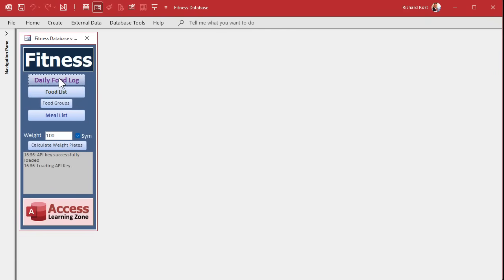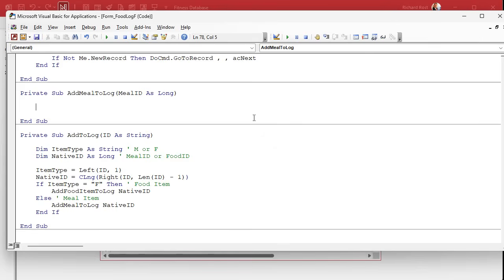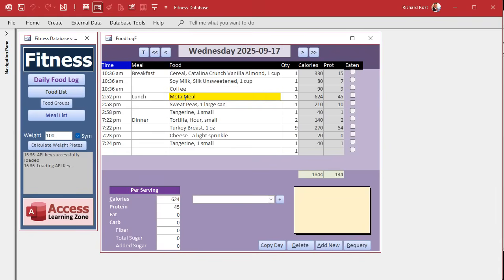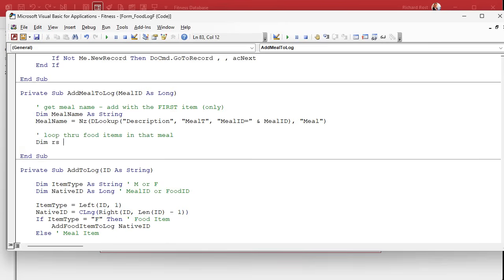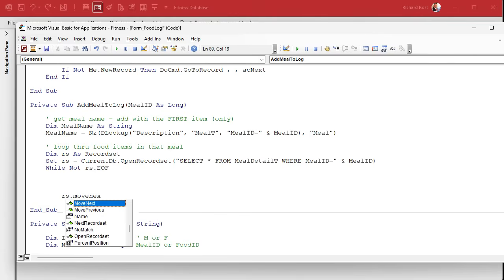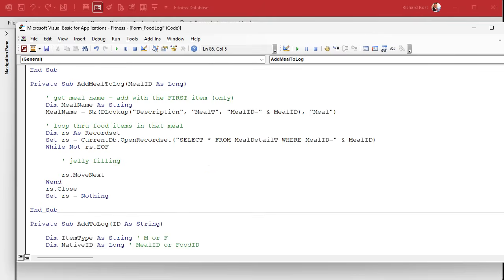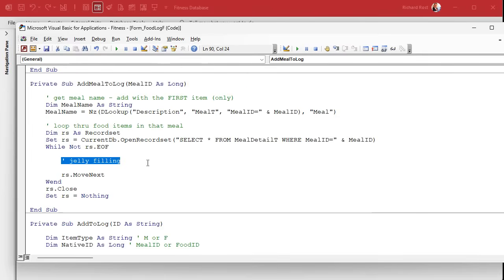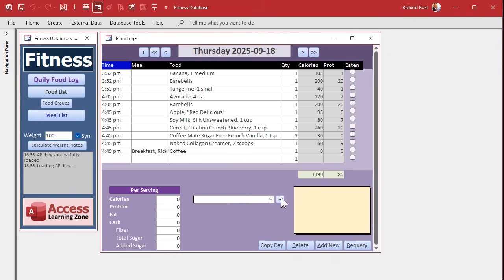Use a Recordset Loop to Add Multiple Items to a Log Table in Microsoft Access - Fitness Part 43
In this Microsoft Access tutorial I will show you how to loop through meal items when adding a meal to your fitness log, handle both individual food items and bundled meals, update your code to include quantities and meal descriptions, and ensure that each food item from a meal is logged properly using recordsets and subroutines. This is part 43.